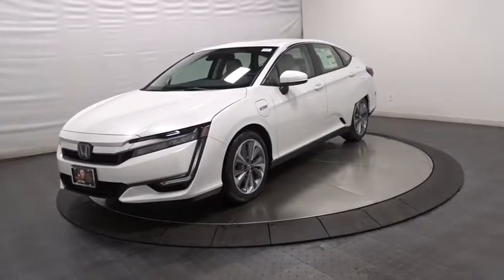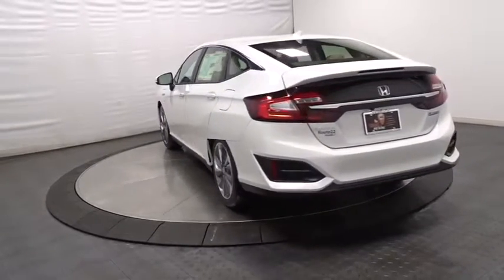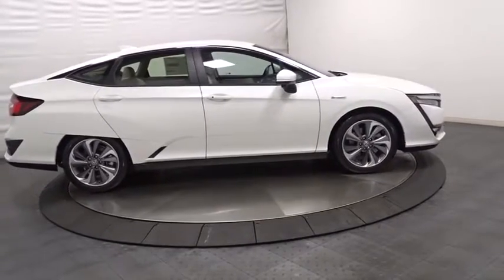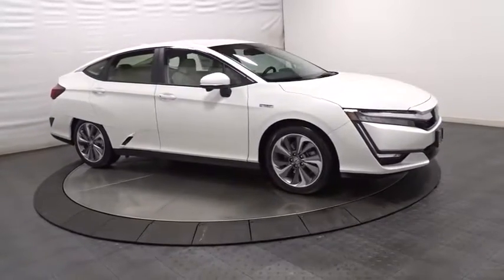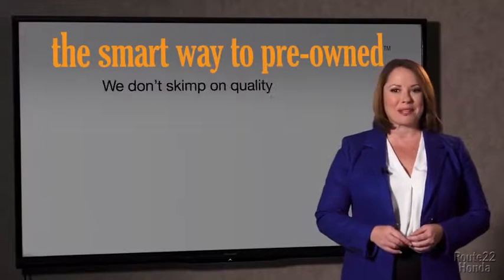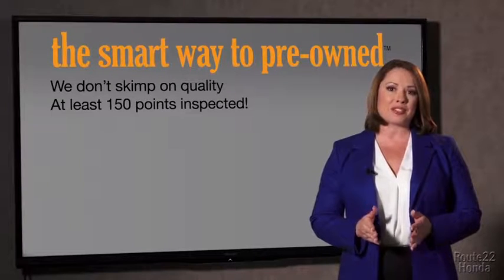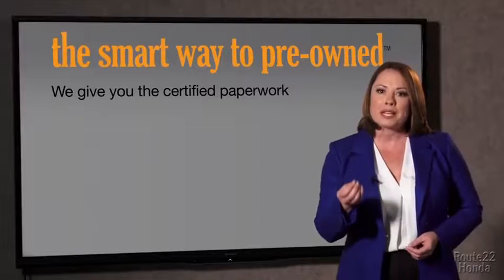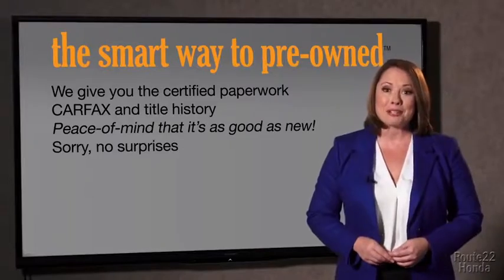2018 Honda Clarity Plug-In Hybrid Hillside, Newark, Union, Elizabeth, Springfield, NJ 186396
2018 Honda Clarity Plug-In Hybrid available in Hillside, New Jersey at Route 22 Honda. Servicing the Newark, Union, Elizabeth, Springfield, NJ area.
2018 Honda Clarity Plug-In Hybrid  - Stock#: 186396 - VIN#: JHMZC5F1XJC005636

180w Regular Amplifier,Integrated Roof Antenna,Radio: 180-Watt AM/FM/HD/SiriusXM Audio System -inc: 8 speakers, 8 display audio w/high-resolution WVGA (800x480) electrostatic touch-screen and customizable feature settings, HondaLink, Apple CarPlay and Android Auto integration, Bluetooth HandsFreeLink, Bluetooth streaming audio, Pandora compatibility, SMS text message function, Radio Data System (RDS) and USB audio and smartphone interface,Radio w/Seek-Scan, Clock, Speed Compensated Volume Control, Aux Audio Input Jack and Steering Wheel Controls,2 LCD Monitors In The Front,Performance Speakers,Clearcoat Paint,LED Brakelights,Body-Colored Rear Bumper,Fixed Rear Window w/Defroster,Body-Colored Front Bumper,Wheels: 18 Hybrid Aerodynamic Alloy,Black Grille w/Chrome Accents,Chrome Side Windows Trim and Black Front Windshield Trim,Trunk Rear Cargo Access,Body-Colored Power Side Mirrors w/Manual Folding,Galvanized Steel/Aluminum Panels,Spare Tire Mobility Kit,Lip Spoiler,Body-Colored Door Handles,Wheels w/Black Accents w/Half Wheel Covers,Light Tinted Glass,Speed Sensitive Variable Intermittent Wipers,Tires: 235/45R18 94V AS,Fully Automatic Aero-Composite Led Low/High Beam Daytime Running Headlamps w/Delay-Off,Perimeter Alarm,Digital Display,6-Way Driver Seat -inc: Manual Recline, Height Adjustment and Fore/Aft Movement,2 Seatback Storage Pockets,4-Way Passenger Seat -inc: Manual Recline and Fore/Aft Movement,Cruise Control w/Steering Wheel Controls,Power 1st Row Windows w/Front And Rear 1-Touch Up/Down,Driver / Passenger And Rear Door Bins,Glove Box,Air Filtration,Cargo Space Lights,Full Carpet Floor Covering -inc: Carpet Front And Rear Floor Mats,Manual Tilt/Telescoping Steering Column,Front Map Lights,Seats w/Cloth Back Material,Driver And Passenger Visor Vanity Mirrors w/Driver And Passenger Illumination,60-40 Folding Bench Front Facing Fold Forward Seatback Rear Seat,Fade-To-Off Interior Lighting,Gauges -inc: Speedometer, Odometer, Traction Battery Level, Power/Regen, Trip Odometer and Trip Computer,Outside Temp Gauge,Power Door Locks w/Autolock Feature,Delayed Accessory Power,Heated Front Bucket Seats -inc: adjustable front seat-belt anchors,Front Cupholder,2 12V DC Power Outlets,Remote Releases -Inc: Power Cargo Access and Power Fuel,Remote Keyless Entry w/Integrated Key Transmitter, Illuminated Entry, Illuminated Ignition Switch and Panic Button,Power Rear Windows,Systems Monitor,Dual Zone Front Automatic Air Conditioning,Driver Foot Rest,Interior Trim -inc: Simulated Wood Instrument Panel Insert, Simulated Wood Door Panel Insert, Simulated Wood Console Insert and Metal-Look Interior Accents,Rear Cupholder,HomeLink Garage Door Transmitter,Valet Function,HVAC -inc: Underseat Ducts and Console Ducts,Front Center Armrest and Rear Center Armrest,FOB Controls -inc: Trunk/Hatch/Tailgate,Full Floor Console w/Covered Storage, Mini Overhead Console w/Storage and 2 12V DC Power Outlets,Full Cloth Headliner,Day-Night Auto-Dimming Rearview Mirror,Proximity Key For Doors And Push Button Start,Cargo Features -inc: Spare Tire Mobility Kit,Manual Adjustable Front Head Restraints and Manual Adjustable Rear Head Restraints,Cloth Seat Trim,Trip Computer,Leather Steering Wheel,Cloth Door Trim Insert,Distance Pacing w/Traffic Stop-Go,Engine Immobilizer,Carpet Floor Trim,Cargo Area Concealed Storage,Gas-Pressurized Shock Absorbers,Transmission: E-Continuously Variable (E-CVT) -inc: sport mode and deceleration paddle selectors,Engine Auto Stop-Start Feature,Electric Power-Assist Speed-Sensing Steering,Strut Front Suspension w/Coil Springs,Lithium Ion Traction Battery w/6.6 kW Onboard Charger, 12 Hrs Charge Time @ 110/120V and 2.5 Hrs Charge Time @ 220/240V,Engine: 1.5T I-4 16-Valve DOHC VTEC,Single Stainless Steel Exhaust,7 Gal. Fuel Tank,Regenerative 4-Wheel Disc Brakes w/4-Wheel ABS, Front Vented Discs, Brake Assist, Hill Hold Control and Electric Parking Brake,3.42 Axle Ratio,Front-Wheel Drive,Battery w/Run Down Protection,Multi-Link Rear Suspension w/Coil Springs,Front And Rear Anti-Roll Bars,Lane Keeping Assist System Lane Departure Warning,Outboard Front Lap And Shoulder Safety Belts -inc: Rear Center 3 Point and Pretensioners,Lane Keeping Assist System Lane Keeping Assist,Honda LaneWatch Right Side Camera,ABS And Driveline Traction Control,Airbag Occupancy Sensor,VSA Electronic Stability Control (ESC),Dual Stage Driver And Passenger Seat-Mounted Side Airbags,Side Impact Beams,Curtain 1st And 2nd Row Airbags,Low Tire Pressure Warning,Driver Knee Airbag,Collision Mitigation